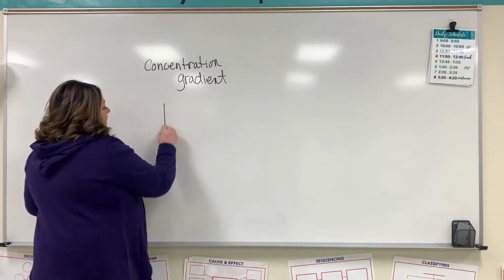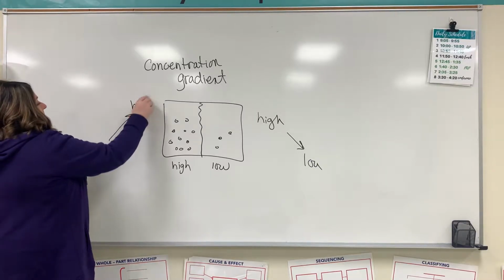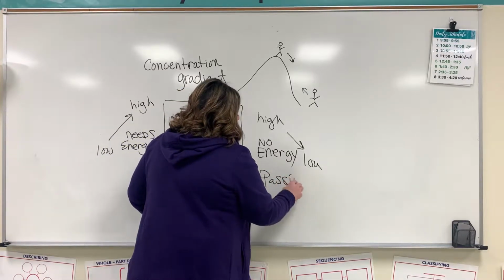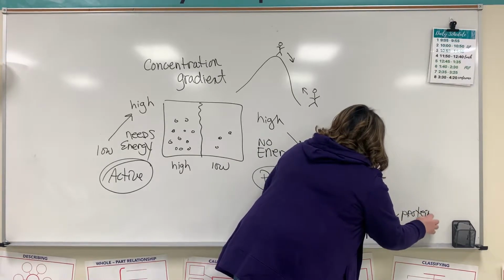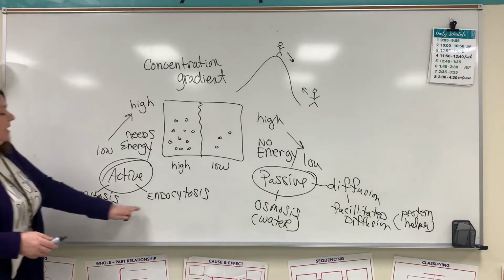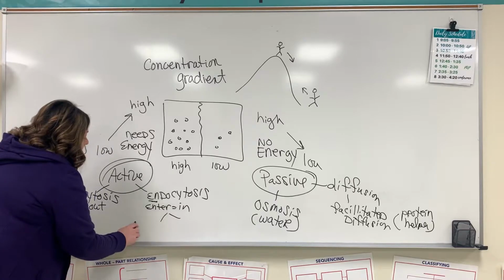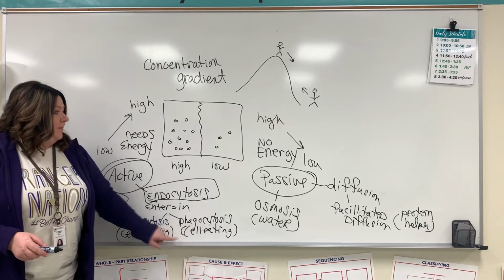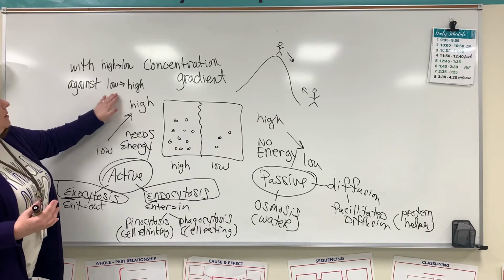December 4, 2020